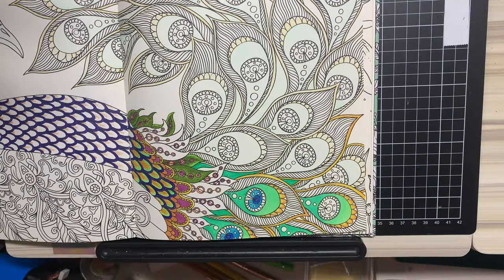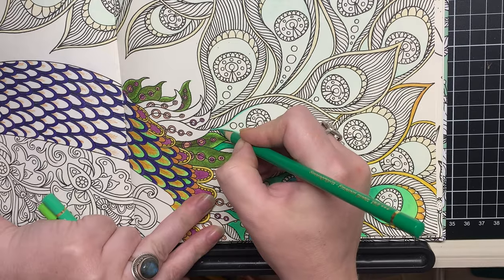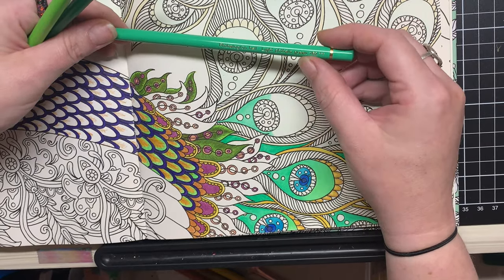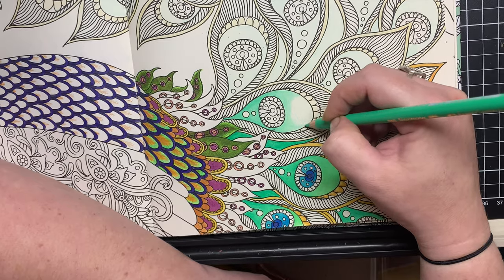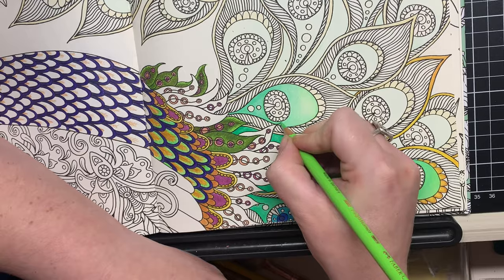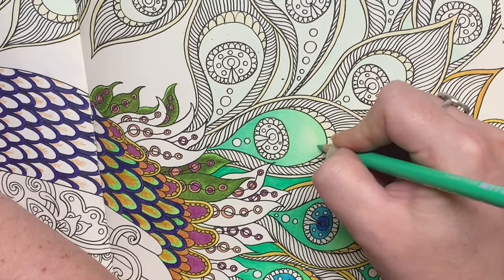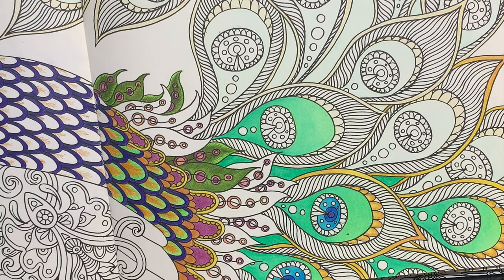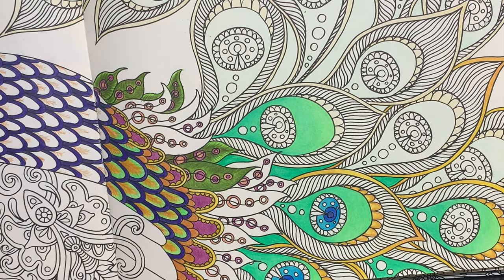How I Blend Polychromos Color Pencils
In this video I show you how I blend Polychromos colored (coloured) pencils on the peacock picture in Daydreams by Hanna Karlzon.
I have found blending polychromos pencils is relatively easy if you are patient with them. I am still learning how to use Polychromos coloured pencils.

Part 4,

Book used:
Daydreams by Hanna Karlzon
Coloured Pencils used:
Faber Castell Polychromos
M+R Triple Sharpener

FREE 216 Ohuhu Honolulu Swatch:
Now available FREE on my Gumroad, link above.

CSmurfDooart: Helping You craft artistic skills Step by Step!

Hey Doodle!
I'm Smurf, and on this channel we are going to back to basics, starting from scratch to develop artistic skills and creativity!
I'm taking the opportunity to bring you along with me on this doodle journey!
We will be covering drawing skills, (from the beginning) from toons to realism!
Doodle on Doodles!